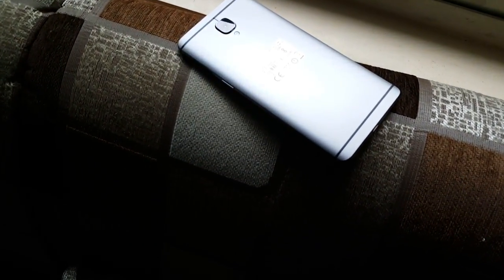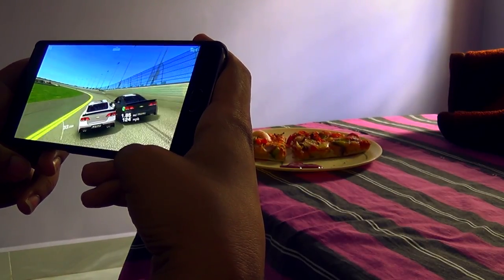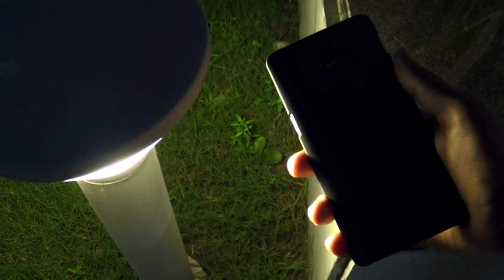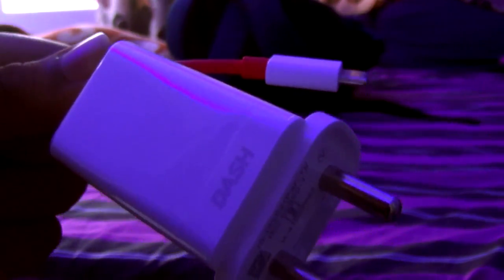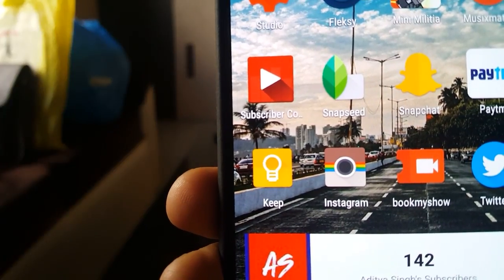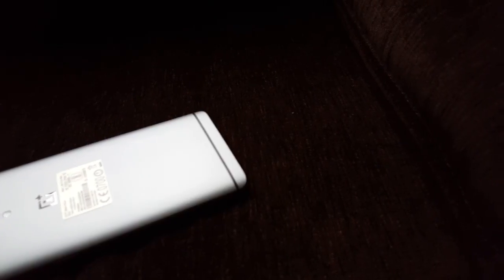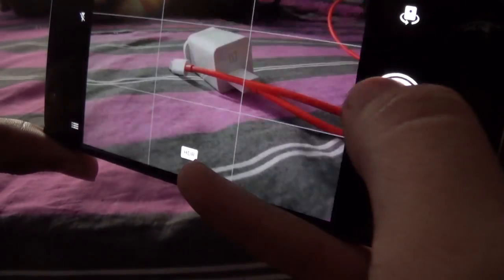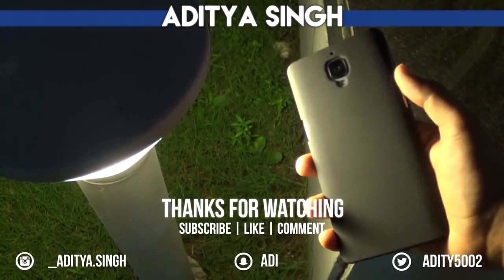Living With The OnePlus 3!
Here is my review of the OnePlus 3 after using it for 3 months as my daily driver !!
and one thing i can say is that it will be my daily driver until the one plus4 comes out !!
GAME : Pako and REAL RACING 3

ADD ME HERE ::
THANK YOU FOR READING TILL THE END !!